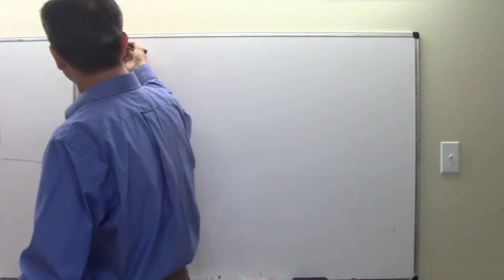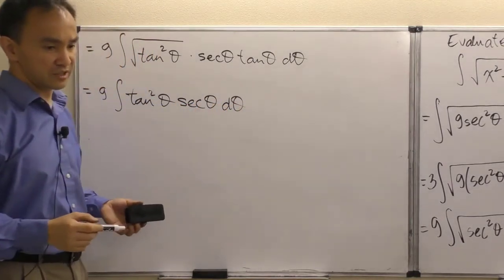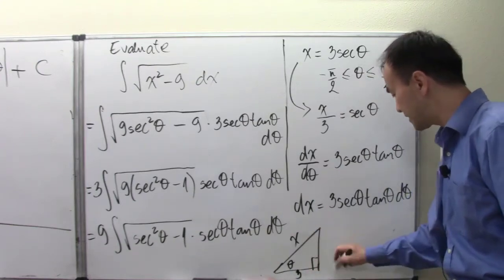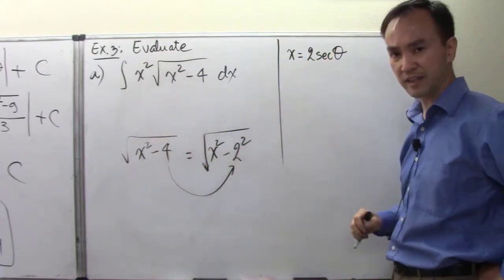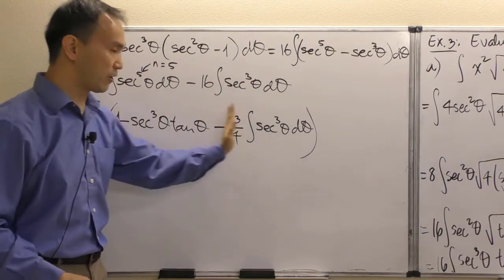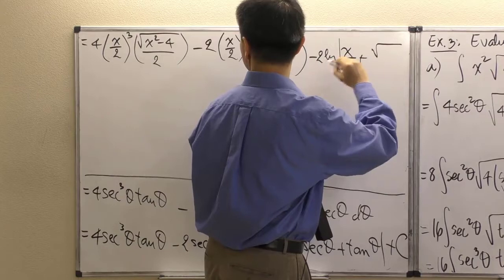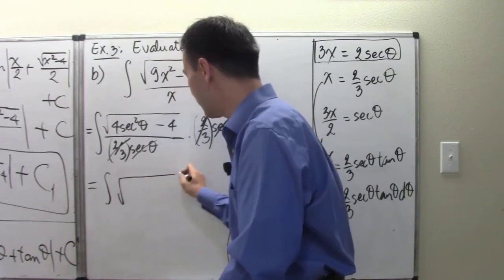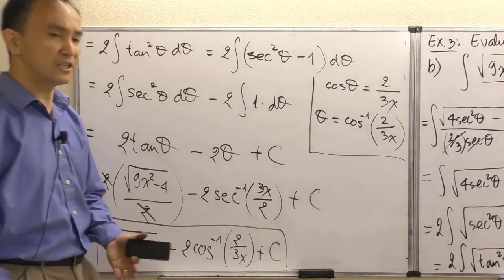002_T005: Trig Substitutions - Part III